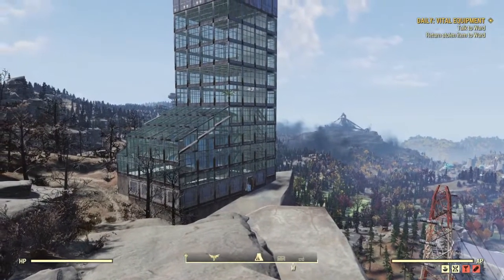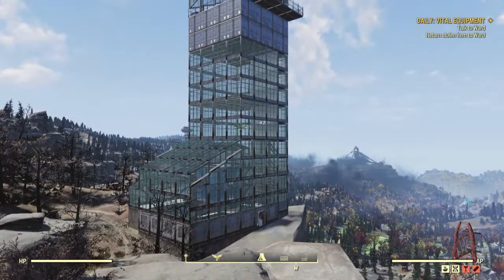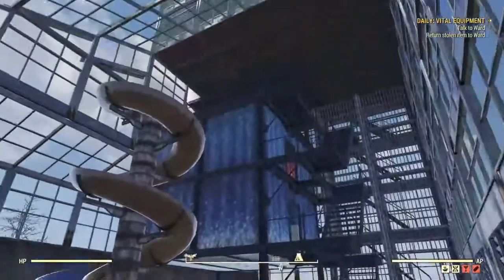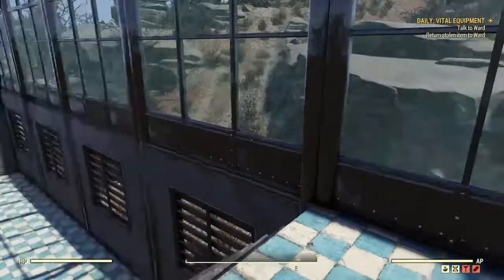Fallout 76 worlds "My Skyscraper" 1st attempt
Testing the limits of the relaxed building rules